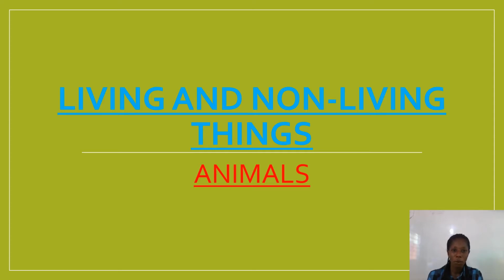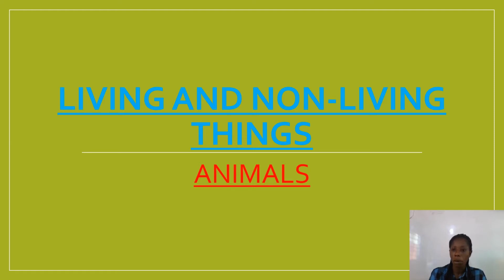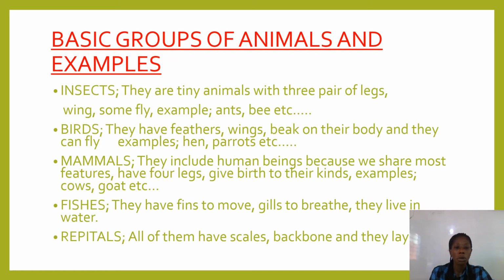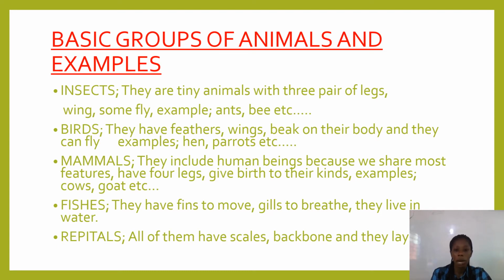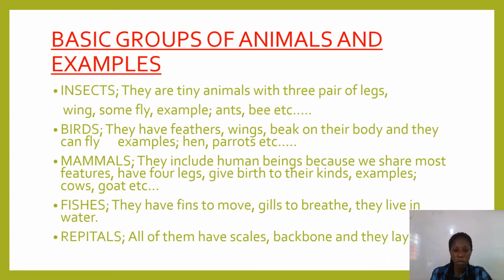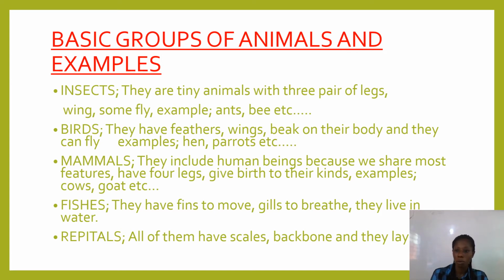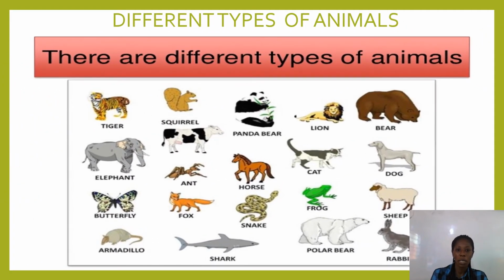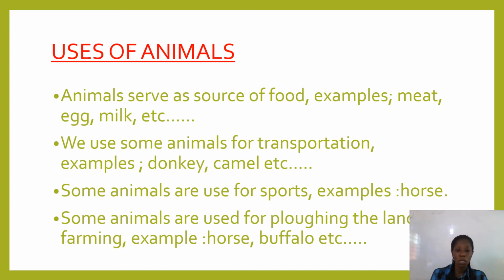BS1 SCIENCE LESSON 5